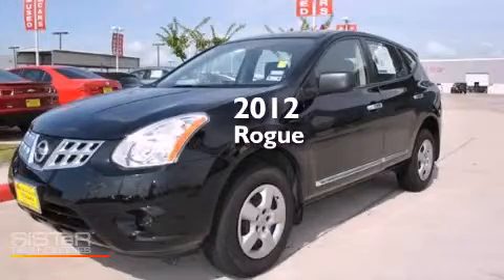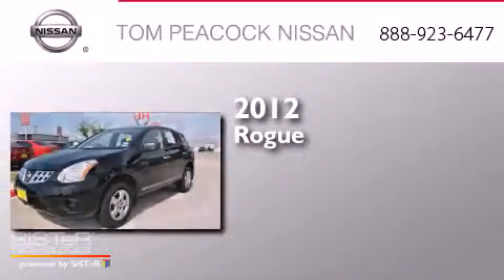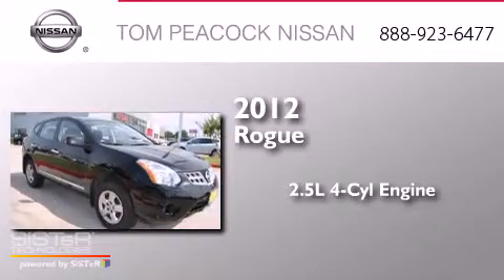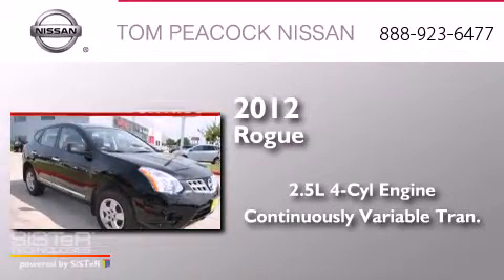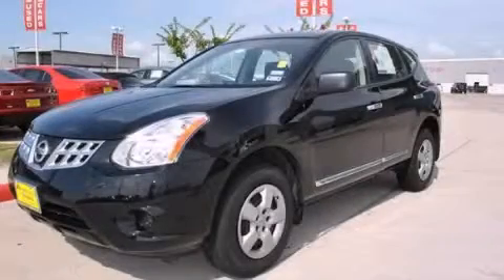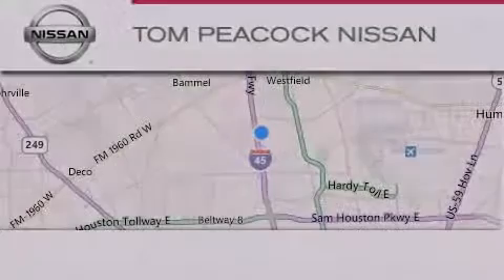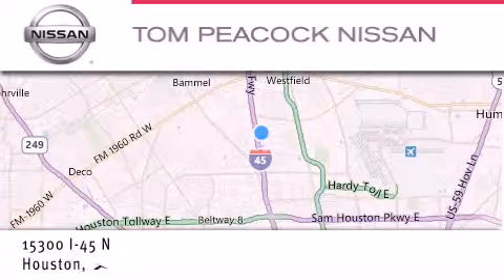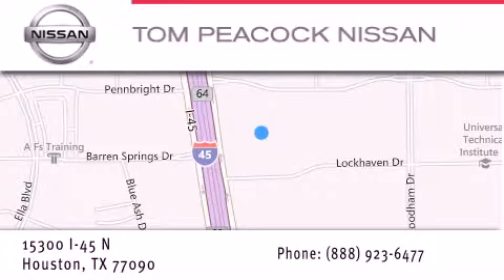Used 2012 Nissan Rogue Houston TX 77090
We have been honored to serve the Houston TX area , we promise that your experience at our dealership will exceed your expectations ! Year : 2012 Make : Nissan Model : Rogue Engine : 2.5L 4 Cyl. Sequential-Port F.I. Trans . : Cont. Variable Trans. Exterior : Super Black Miles : 15,271 Stock : N31659A Tom Peacock Nissan 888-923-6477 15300 I-45 North Houston , TX 77090